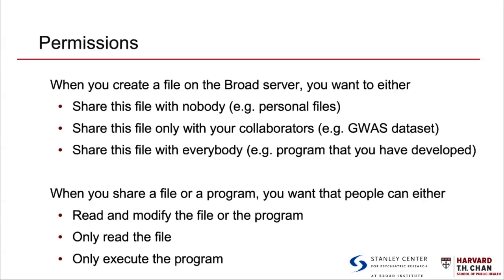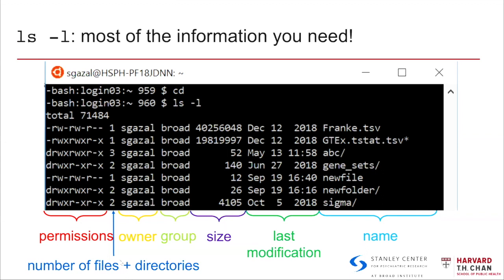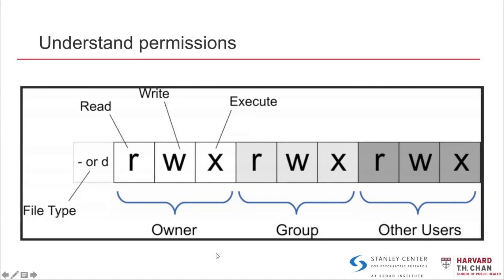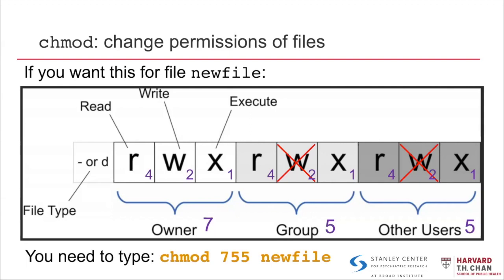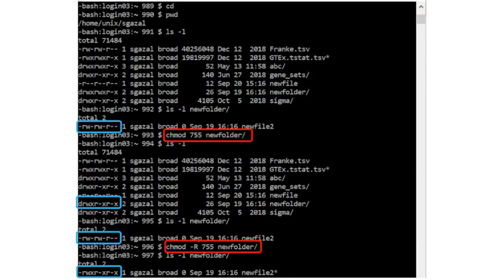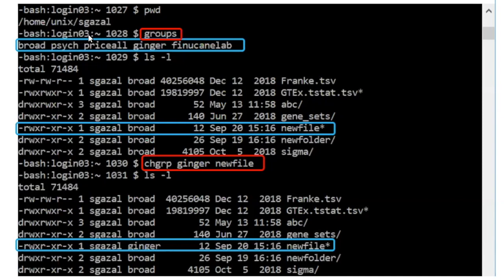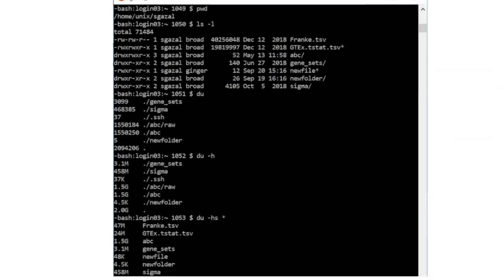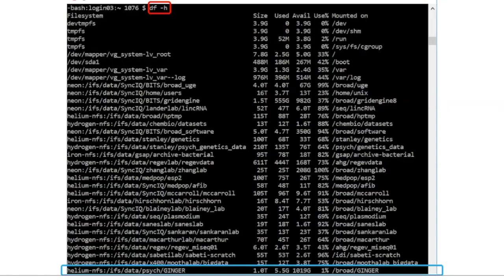Part 2 Permissions